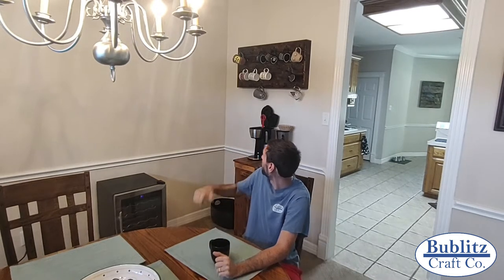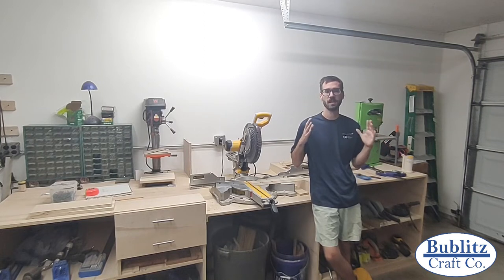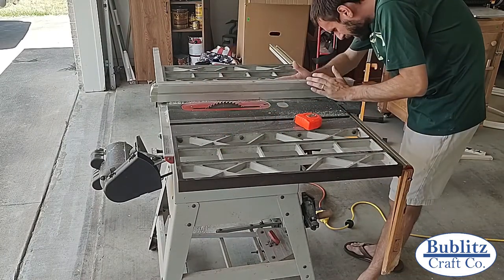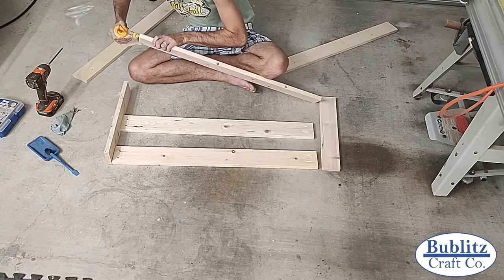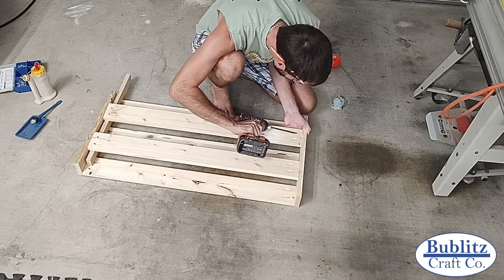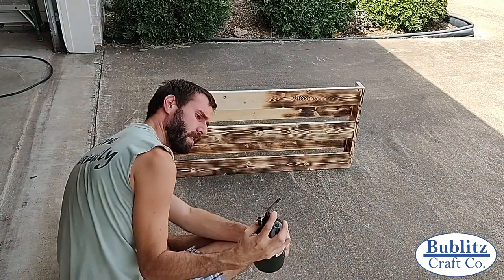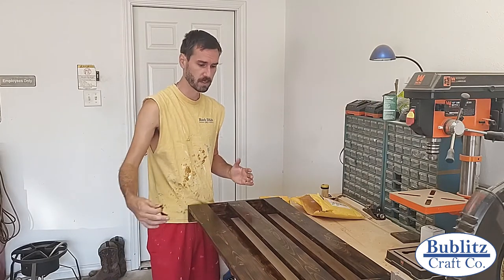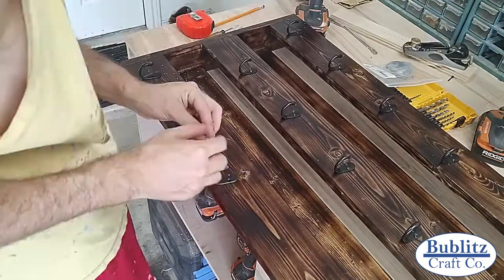Blitz Build: Coffee Mug Rack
I am happy to announce one of our new series, Blitz Builds!

Blitz Builds is going to be all about faster, easier builds that require fewer tools and are geared toward entry-level woodworkers and DIYers out there that are just getting started.

This first build is for a decorative coffee mug wall storage rack. It is a great build for those of you out there that are looking to get some of your coffee mugs out of the kitchen cabinet to free up some space.

The tools you will need for this build are:
- miter saw
- table saw
- drills
- sander
- pocket hole joiner (not required)

If you want to build one to my exact dimensions here are the boards you will need to cut (everything can be made from standard 1" by 4" boards):
- Front and back face boards (quantity 6): 36"x4"x1" (nominal dimensions)
- Side pieces (quantity 2): 17 1/2" x 3" x 1" (nominal dimensions)

and Tik Tok: @bublitzcraft